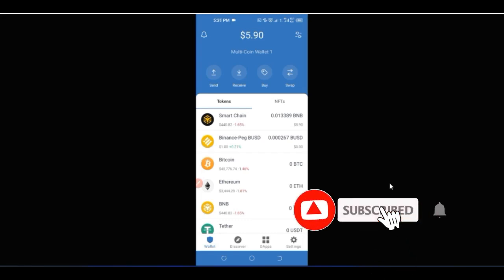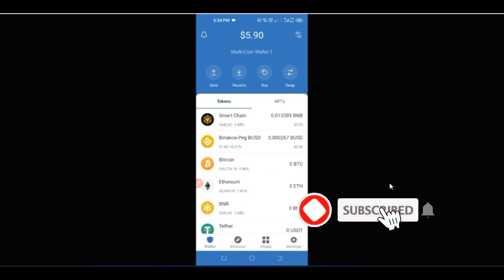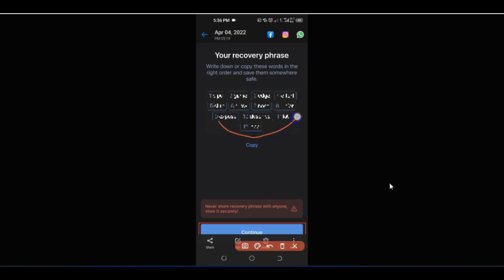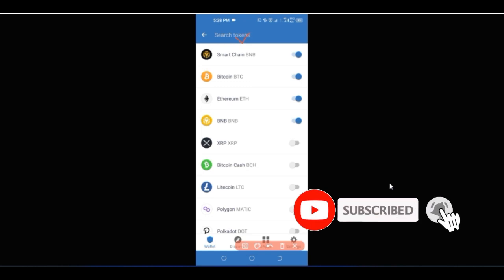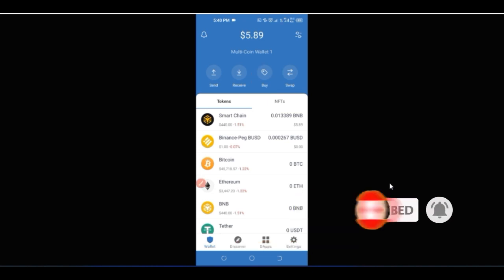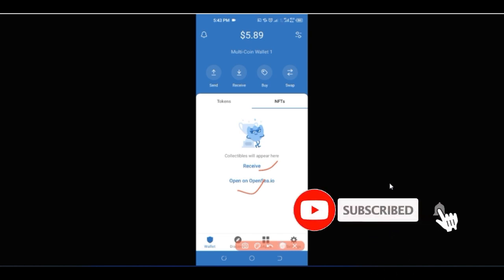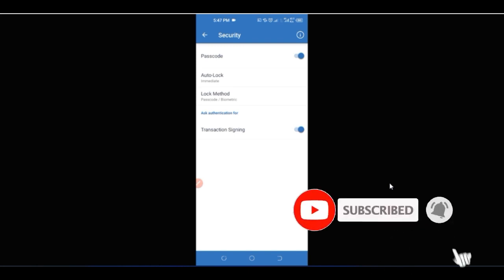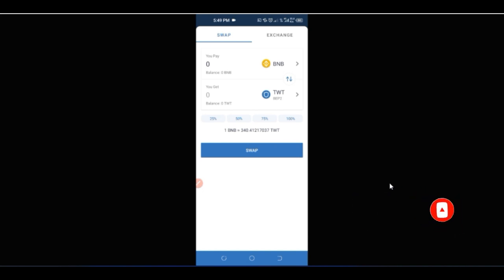TRUST WALLET TUTORIAL - HOW TO SET UP AND USE TRUST WALLET FOR BEGINNERS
Trust wallet is a decentralize wallet own by Binance which you can use to manage your crypto assets and in this video, i show you how to set up and manage it.

00:00 Intro
00:46 What is trust wallet
02:00 How to install trust wallet
03:19 How to set up trust wallet
04:00 How to secure your trust wallet 12 phrase code
06:00 How to add tokens or wallets to your trust wallet homepage
07:30 how to send and receive funds to your trust wallet account
08:08 How to buy crypto using trust wallet
09:00 How to stake your crypto (BNB, TRX, Cake and others) with trust wallet
09:50 How to store your NFTs with trust wallet
10:30 How to trade on pancakeswap using trust wallet
11:20 Adding more wallets to your trust wallet app
12:10 How to set up trust wallet security to secure your account
13:06 How to use wallet connect on trust wallet
13:37 Conclusion

1. BINANCE➤➤ Referal Code 20539573

✅✅BITCOIN👉 1KuFN1644uXvHECLR7UV3X2RgYfrR8woR1
✅✅Ethereum👉 0x139c05ba1bD30D79e964f9F160f681b79C1bD0f1